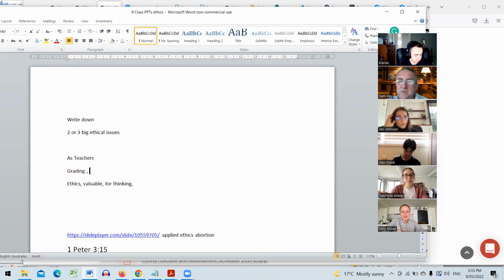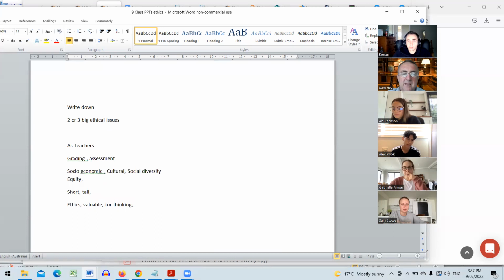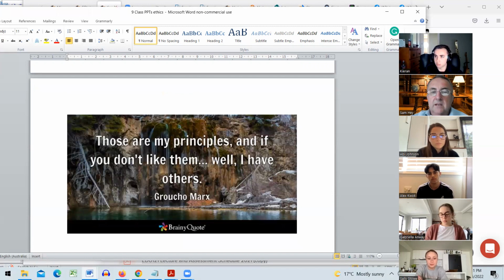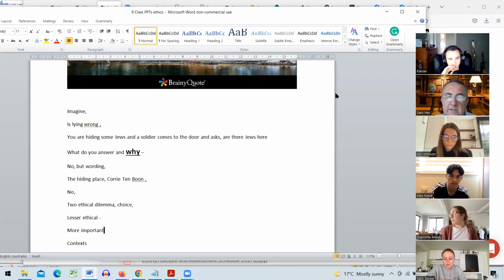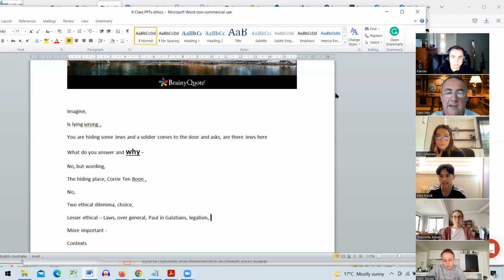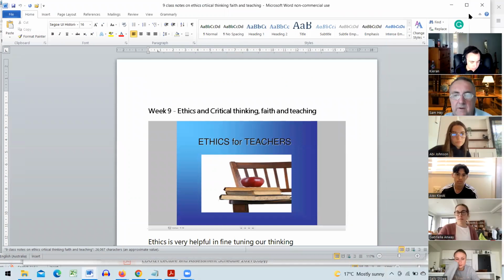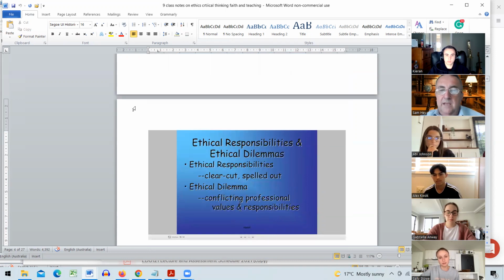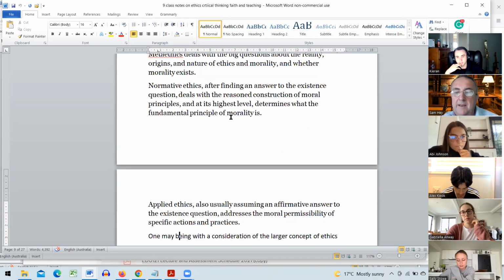Ethics and teaching Mon 1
In this video Dr Hey examines ethics in teaching and ways to encourage students to develop skills for thinking about ethics